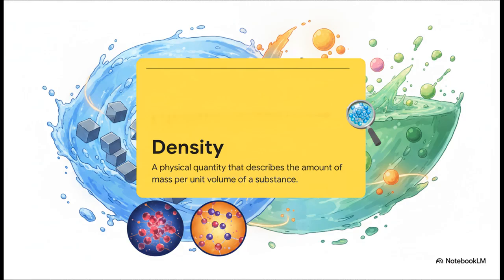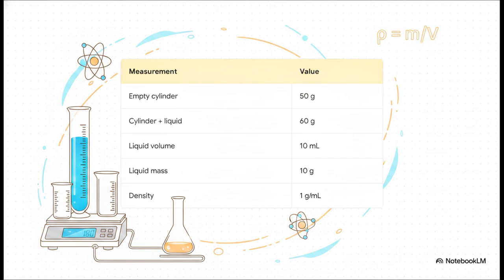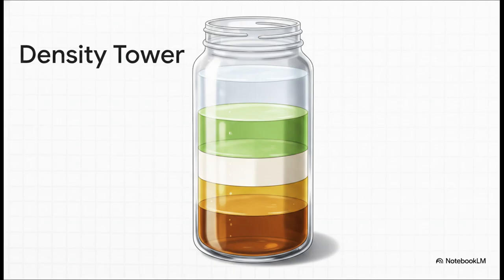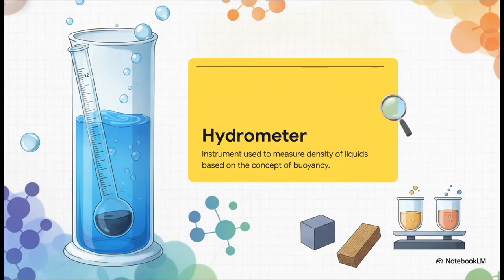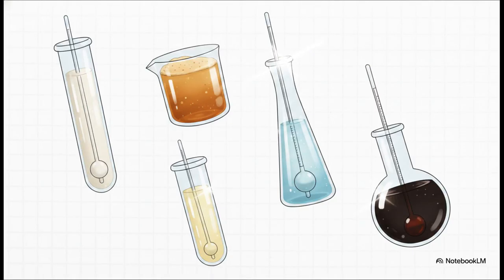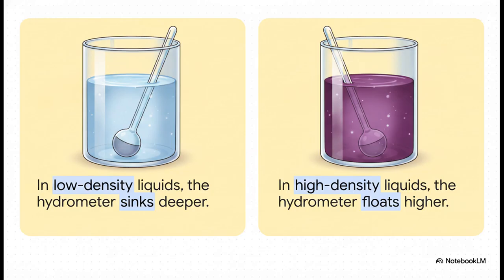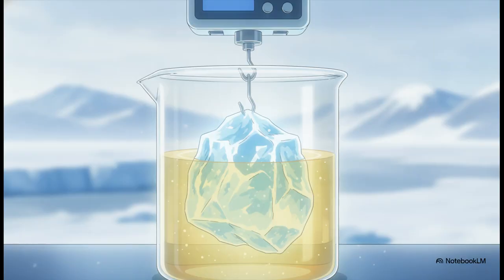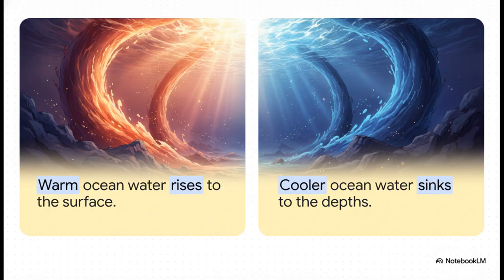Density Determination of Liquids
How do scientists determine the density of an unknown liquid? In this practical and informative experiment from Chemora Studio, we explore the process of Density Determination of Liquids using laboratory techniques and precise measurements. By measuring the mass and volume of different liquid samples, we calculate their densities and investigate how this important physical property can be used to identify substances and assess their purity.

Density is one of the most fundamental properties of matter and plays a crucial role in chemistry, physics, engineering, environmental science, and industrial quality control. In this experiment, we demonstrate how laboratory instruments such as pycnometers, measuring cylinders, balances, and volumetric flasks can be used to obtain accurate density measurements. Through careful data collection and analysis, viewers learn how experimental measurements are transformed into meaningful scientific results.

The density relationship is central to this experiment:
p= m/V
This hands-on investigation helps students understand the connection between mass, volume, and density while developing essential laboratory skills such as weighing, measuring, recording data, and performing calculations. We also explore factors that influence density, including temperature and composition, and discuss the importance of density measurements in scientific research and industrial applications.

Whether you're preparing for a chemistry practical, science fair project, laboratory exercise, or simply interested in learning more about material properties, this experiment provides a clear and engaging introduction to density measurement techniques.

📌 In this video, you will learn:

What density is and why it is important
How to measure the mass and volume of liquids accurately
Laboratory methods for determining liquid density
The relationship between mass, volume, and density
Factors that affect liquid density
How density helps identify unknown substances
Applications of density measurements in science and industry
Techniques for improving experimental accuracy and precision

Join Chemora Studio as we uncover the science behind density measurements and learn how a simple calculation can reveal important information about the properties of liquids.